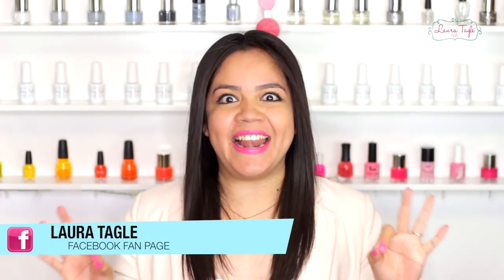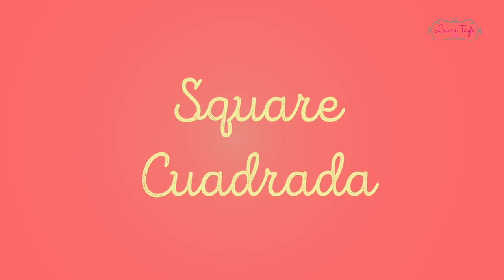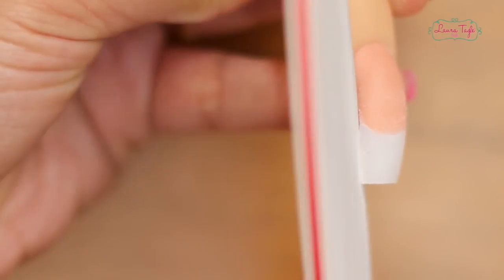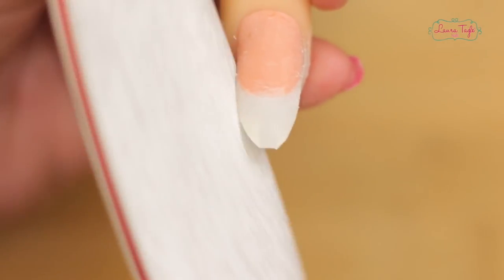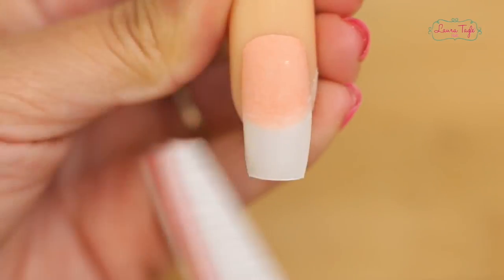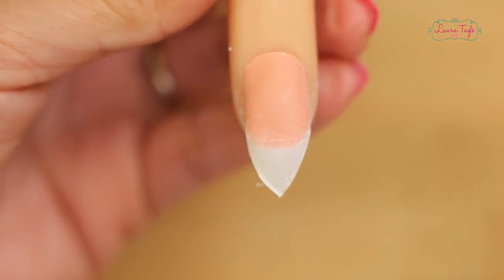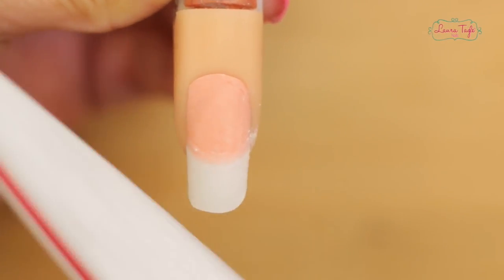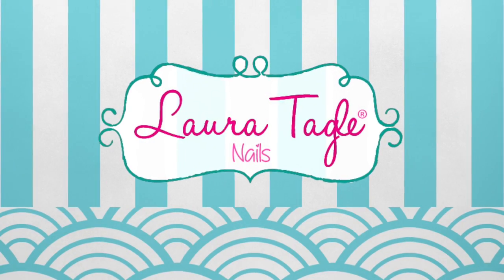5 BASIC NAIL TIP SHAPES / (English)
THIS VIDEO IS SO HELPFUL IF YOU ARE A NAIL TECH.